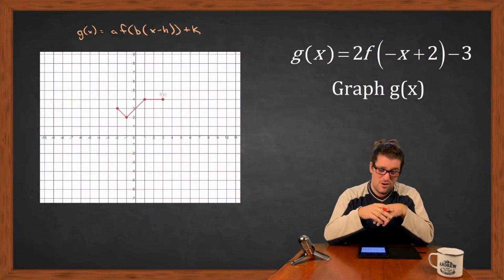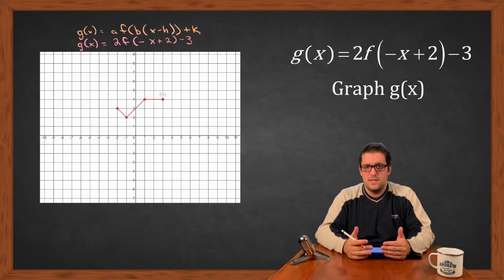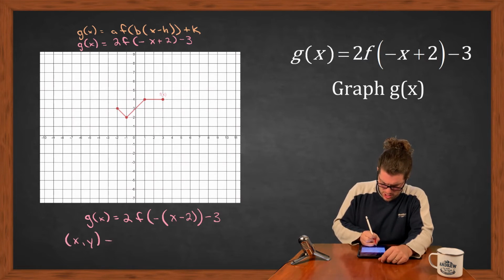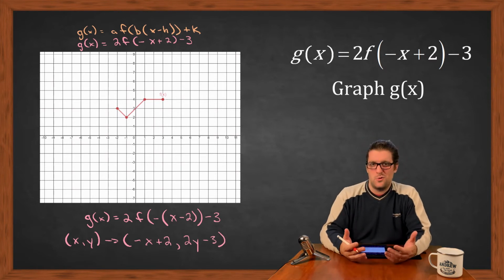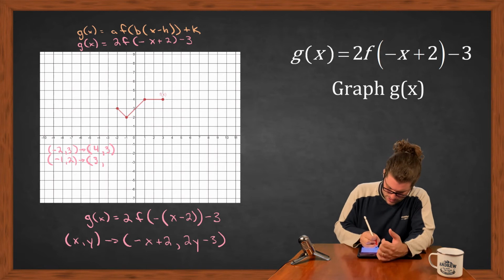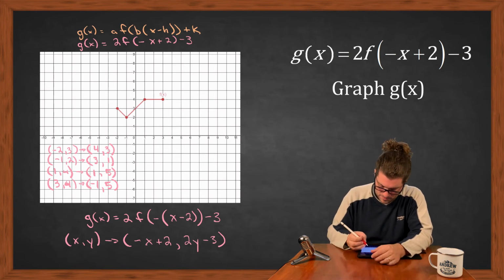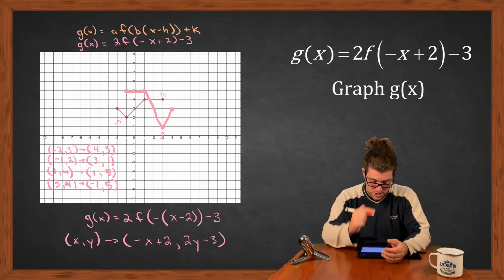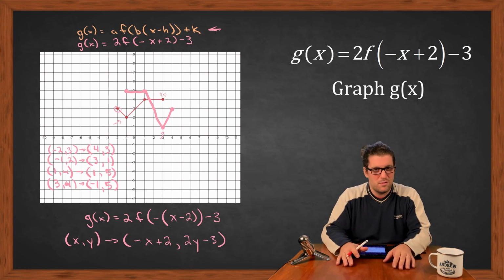Combined Transformations - Graphing by Using Mapping Notation (Medium)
Combined Transformations - Graphing by Using Mapping Notation